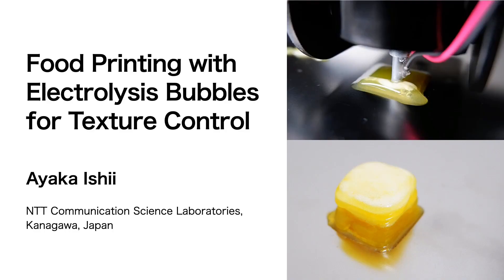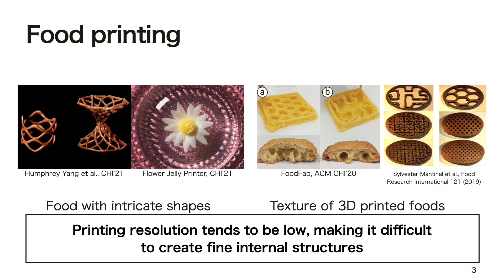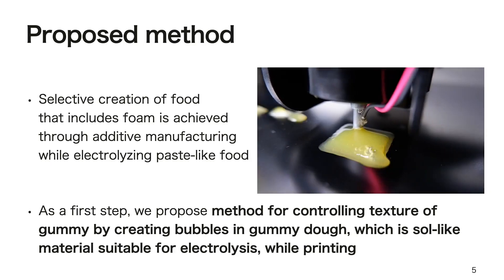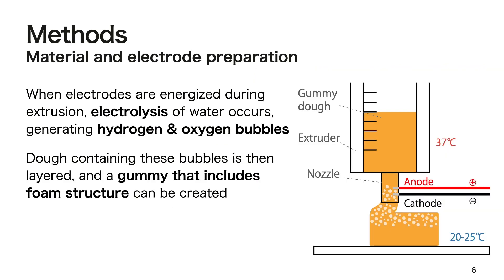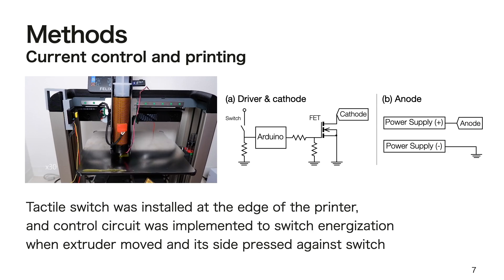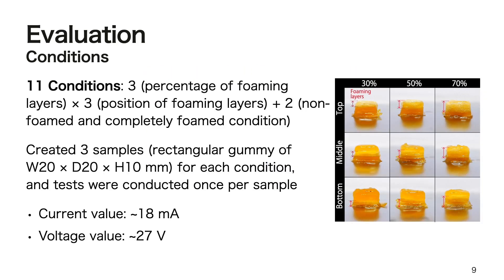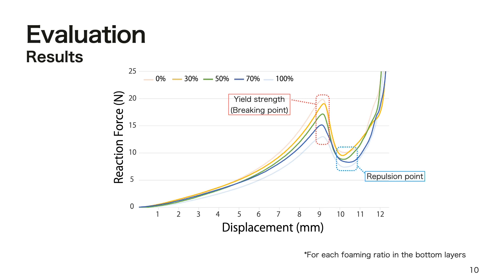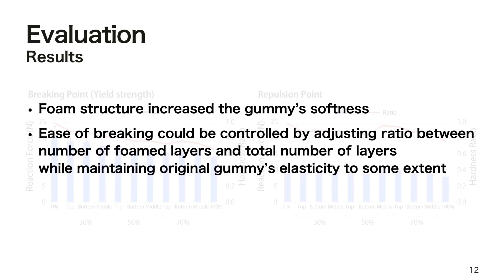Food Printing with Electrolysis Bubbles for Texture Control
Ayaka Ishii

Session: Late-Breaking Work: Hardware, Fabrication, and New Devices

Research has been conducted regarding 3D food printing that additively manufactures edible objects.
Some studies control the texture of printed foods by creating an intricate internal structure, which is limited by the resolution that can be printed with soft paste-like foods.
This study proposes a method for controlling the texture of 3D-printed gummy candy by selectively generating fine foam structures inside the gummy using electrolysis.
We establish a printing technique for generating bubbles in the gummy dough by determining the optimal material properties, developing an energization control system for electrolysis and implementing a design tool for the printing paths.
Our results show that the ratio between the number of foamed layers and the total number of layers could control the ease with which breaking occurs while maintaining the original gummy's elasticity.
We discuss the possibilities of exploring human-food interactions through our approach while demonstrating a gummy that contains foam structures in distinctive patterns.